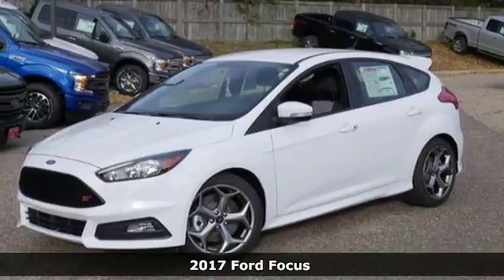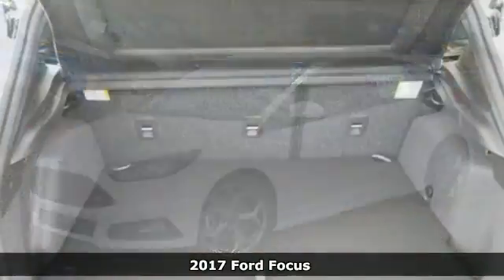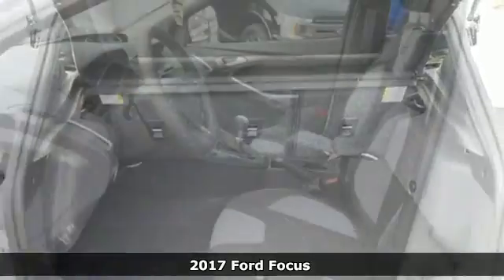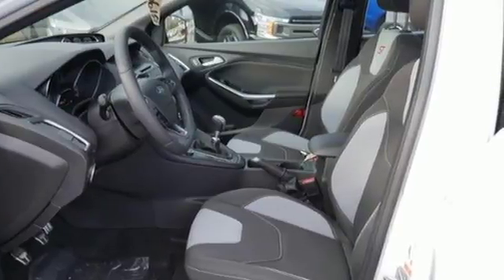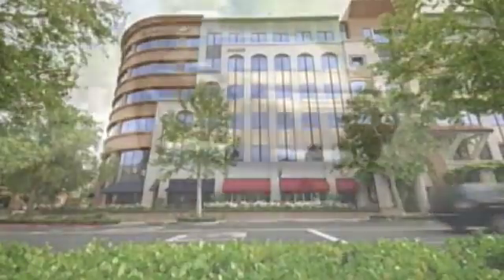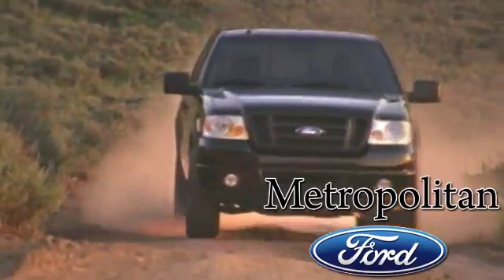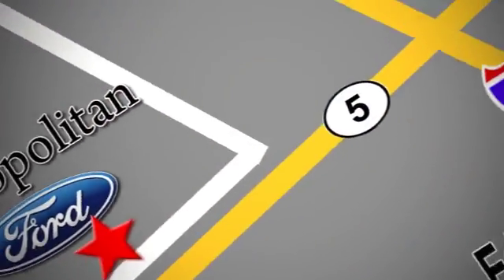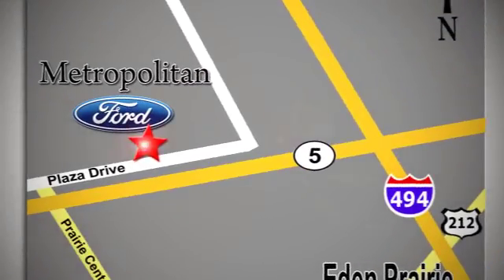New 2017 Ford Focus Minneapolis MN Eden Prairie, MN #176618 - SOLD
Year: 2017
Make: Ford
Model: Focus
Trim: ST Hatch
Engine: 2.0 L 4 Cyl. Cyl.
Transmission: Automatic
Color: OXFORD WHITE
Interior: CHARCOAL BLACK
Stock #: 176618
VIN: 1FADP3L93HL348058

Address:
12477 Plaza Drive